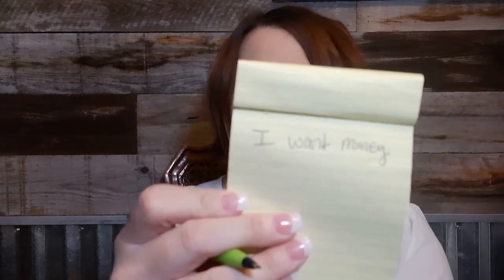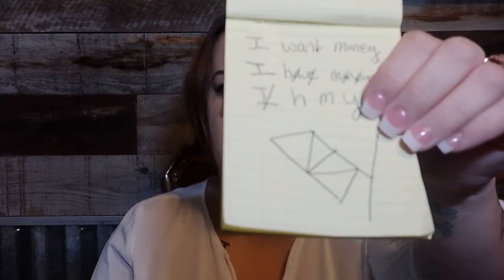Creating a Sigil, Easy Fast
This is how to create a fast and easy sigil for manifesting your desires.